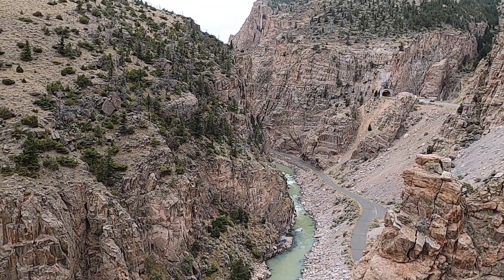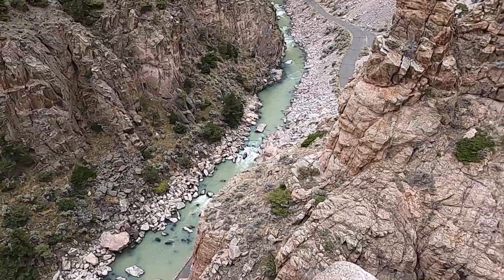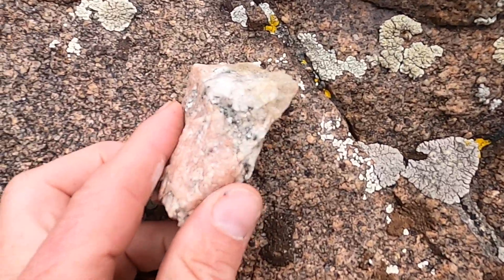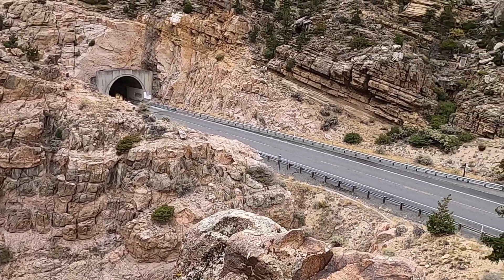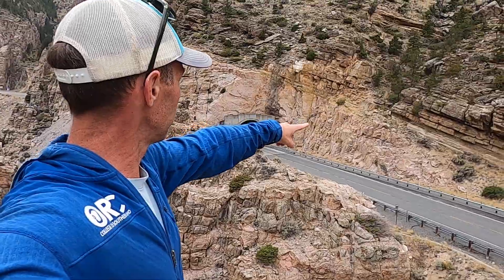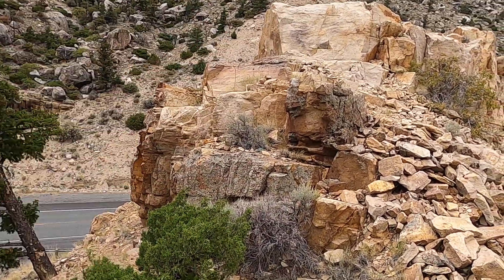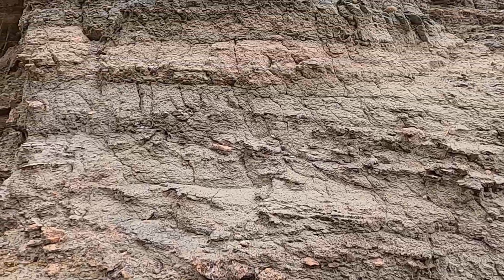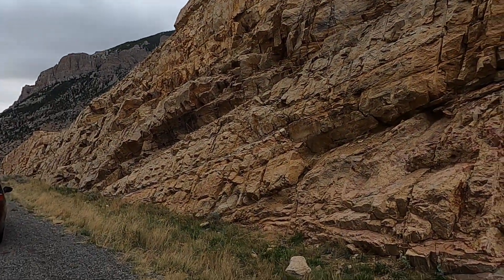The Great Unconformity near Cody, WY: over 2 billion years of geologic time on one surface!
One of the most mind blowing geologic features in western North America, the Great Unconformity represents over two billion years of time between the crystalline basement rocks below and the beach sands above. Team up with geology professor Shawn Willsey as he explores this fantastic unconformity and the rocks on either side near Buffalo Bill Reservoir just west of Cody, Wyoming in Shoshone River canyon.

or a good ol' fashioned check to:
Shawn Willsey
148 Blue Lakes Blvd N

Video GPS location: 44.50906, -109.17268